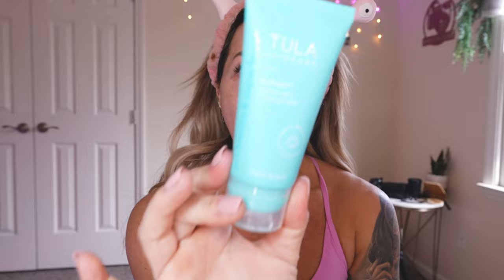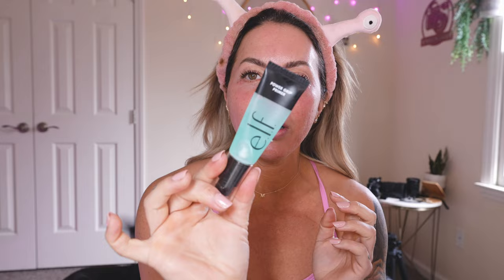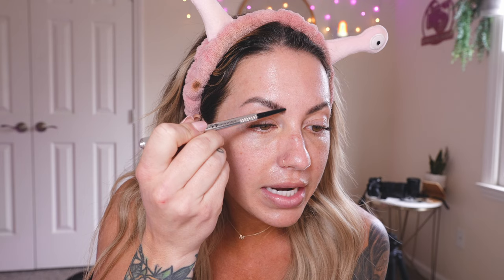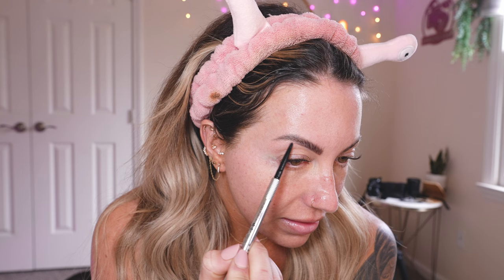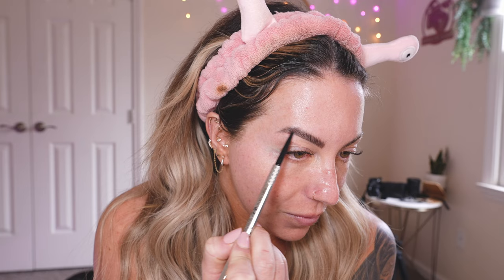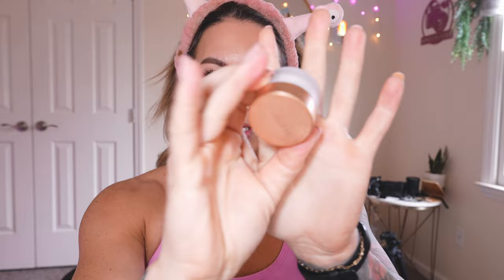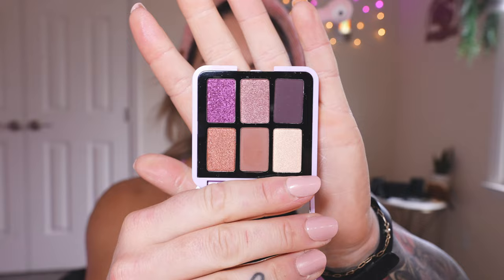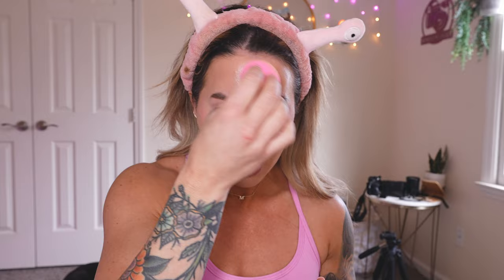GRWM | Full Go-To Makeup Tutorial For Photoshoots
All products used:

Tula H2Oasis mask (discount MANDER)
NYX color correcting stick
ELF power grip primer
NYX clear brow gel
Benefit precise brow pencil
Haus Labs foundation
Rare beauty contour stick
NARS orgasm liquid blush
MAC fix plus
Too Faced Born This Way concealer
Patrick Ta Double ended brush
Charlotte Tilburry pressed powder
Huda Beauty powder
Benefit cookie highlighter
MAC whirl
Rare beauty soft matte lip
Fenty Beauty bronzer
Patrick Ta blush

►Looking to shop which protein/supplements I take?

►CAMERA GEAR
Camera: Sony AS7iii
Lenses: